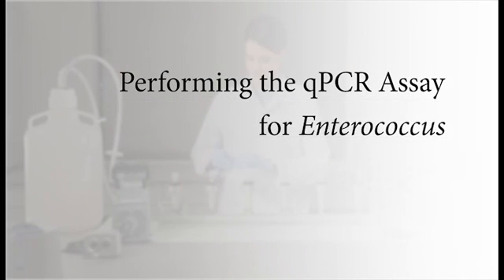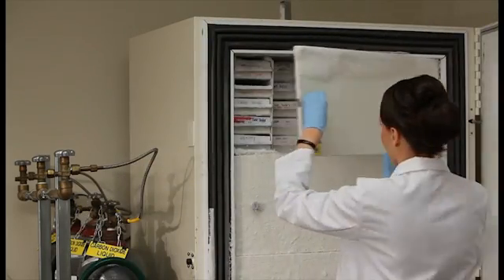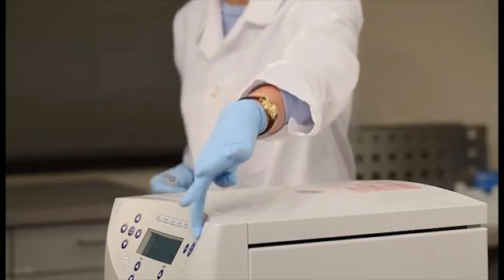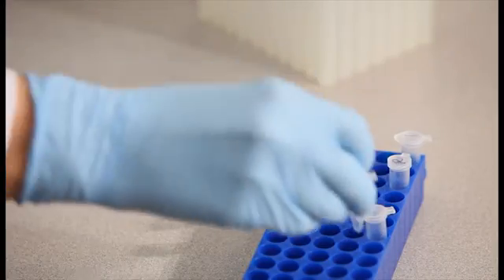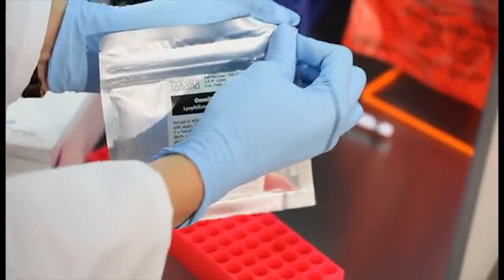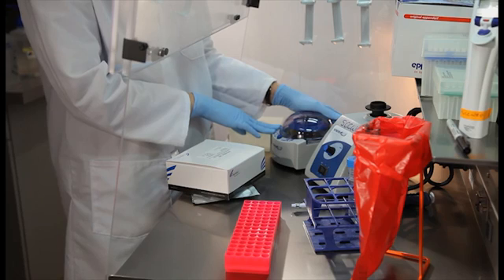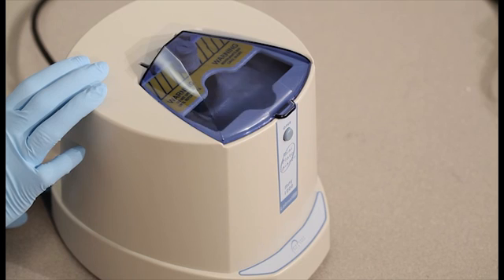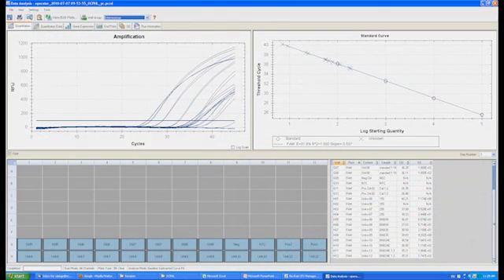qPCR Training Video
The Southern California Coastal Water Research Project coordinated two demonstration projects in 2010 and 2011 using a rapid method (quantitative polymerase chain reaction) to assess beach water quality at sites in Orange and Los Angeles Counties. This video was produced to train laboratory staff to execute the method.